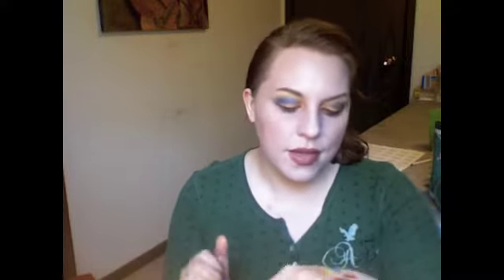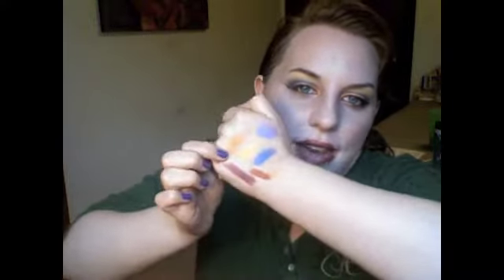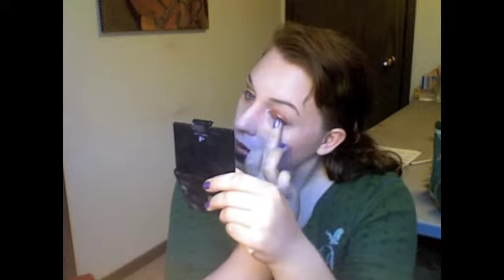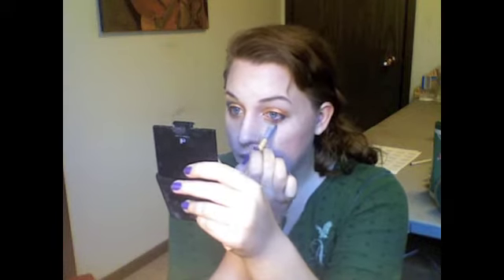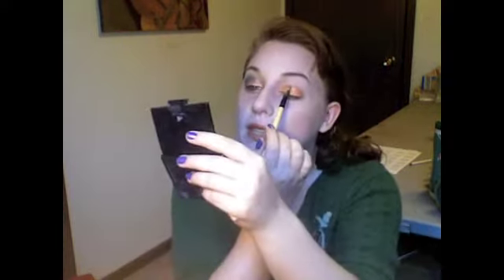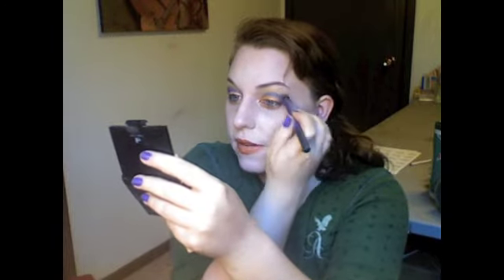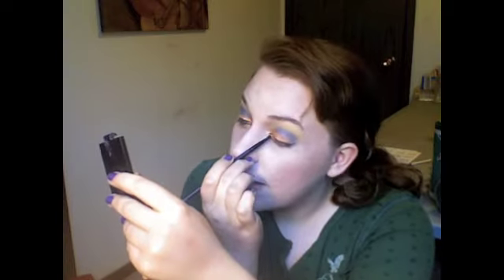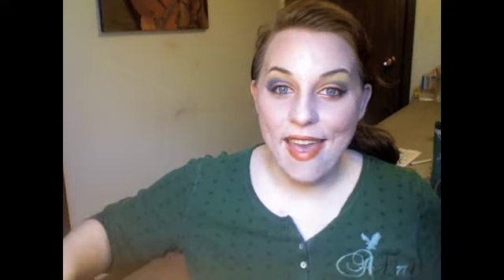Gifted Hands (Week 10) Spectacular, Spectacular Tutorial & New Lippies!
*Edit: I forgot to mention my lipstick formula also has sumac wax and apricot kernal oil in it!

I thought I'd do something different for my Gifted Hands video today...a tutorial featuring colors from my two new collections that I'm working on for Pumpkin and Poppy Cosmetics: Spectacular, Spectacular (Moulin Rouge collection) & Funny Lip Shape (Tori Amos inspired lippies!). Spectacular...will be out by next week and Funny Lip Shape line will be out in about a month.

Check out all of the other crafty people in Gifted Hands!:
Sundays:

Thursdays:
- Knit last Thursday of Month

FTC: All products were purchased by me, received in a swap, or created through my own mineral makeup line, Pumpkin and Poppy Cosmetics. I wouldn't recommend or use something that I didn't completely love or didn't trust to be cruelty-free and vegan.